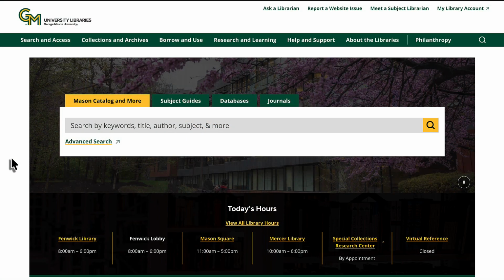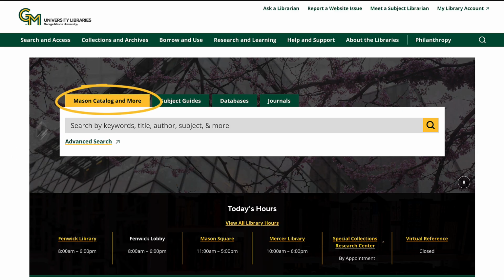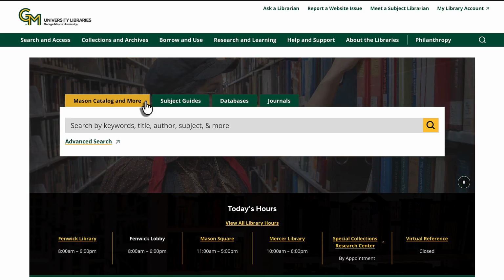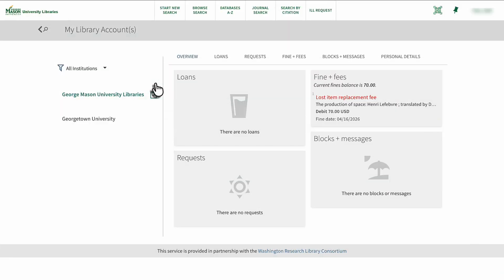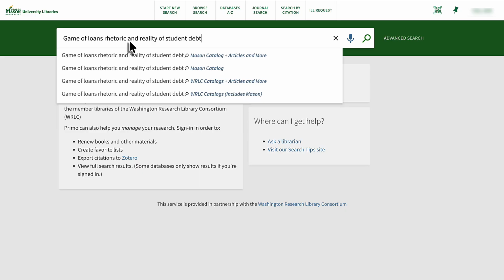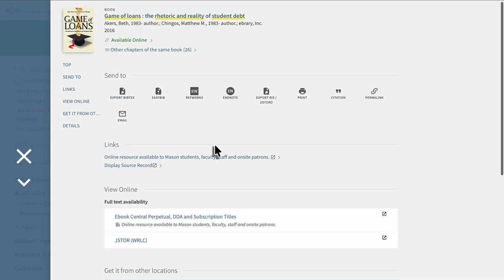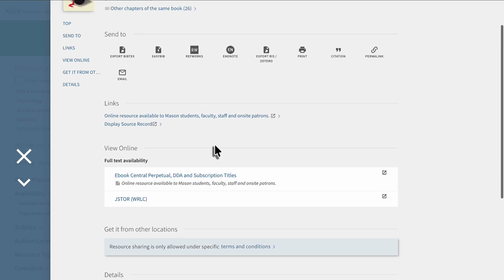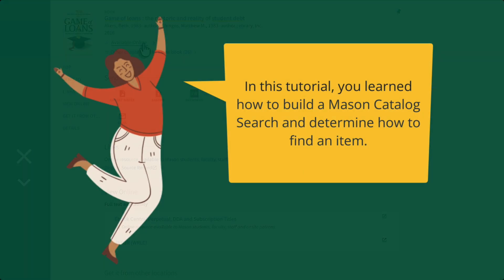Doing a Simple Mason Catalog Search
In this video, you will learn how to search for an item using the Mason Catalog search and use a library record to find out how to access a book, e-book, or other library material.